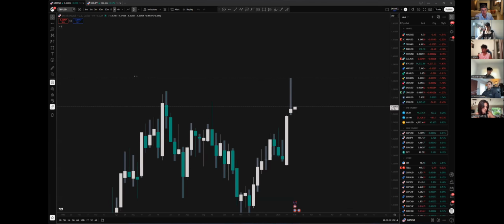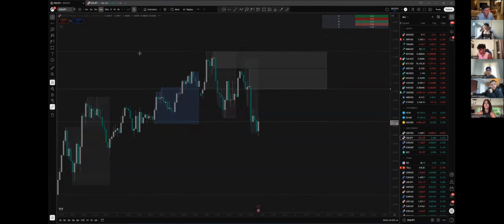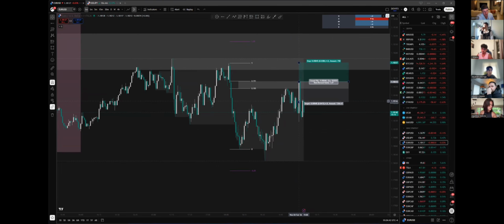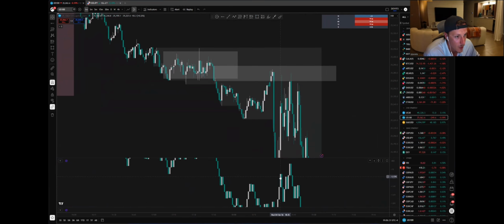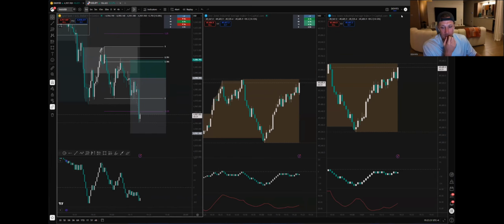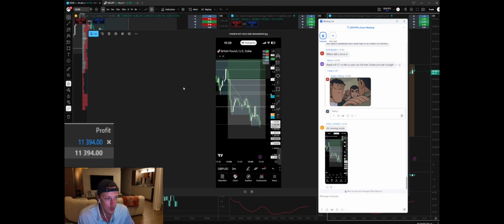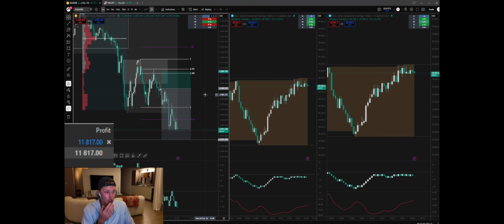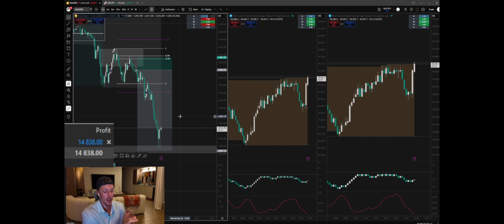Trading Live Made $21,334 (GOLD IS DUMPING)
I'm Dovy. Monday to Friday I trade NQ and Gold live at the New York open and call every entry, partial and stop with the reason, losses included. On this channel: the Wick Theory, trade recaps and the lessons from the live room.

⭐ THE WICK ROOM: Live Trading Monday to Friday · The Foundations Course · Daily Recaps · Weekly Review

📘 FREE WICK GUIDE: the level I trade to every morning, and the simple entry